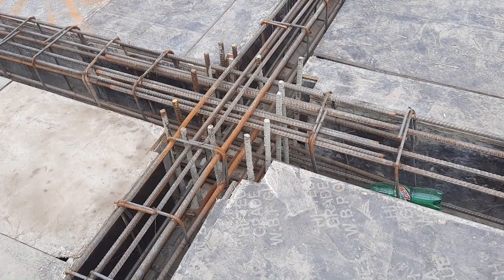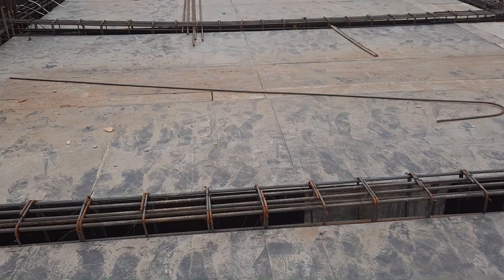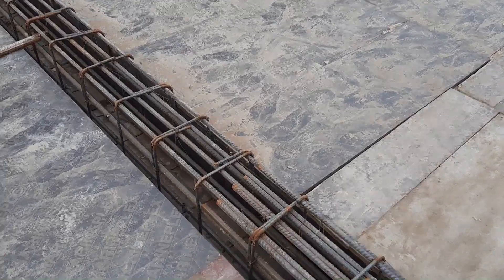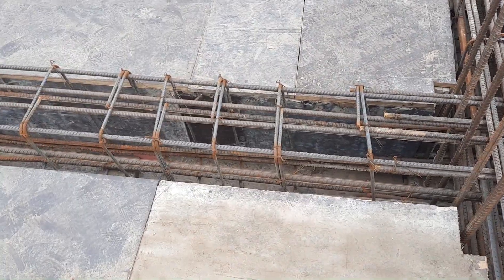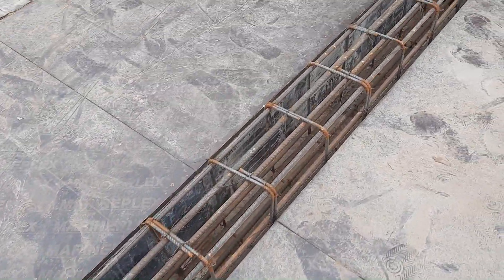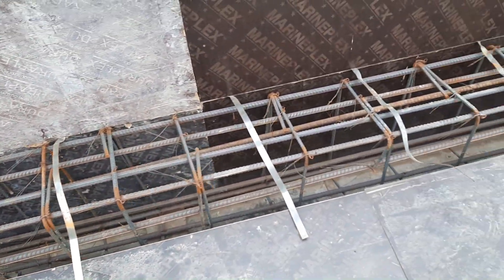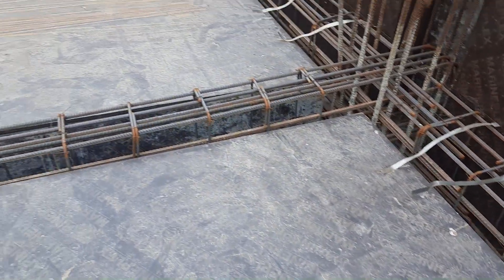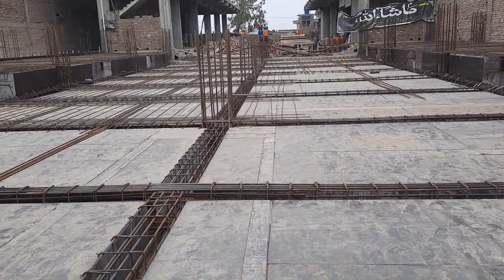Big mistakes in Beam with Heavy Reinforcement